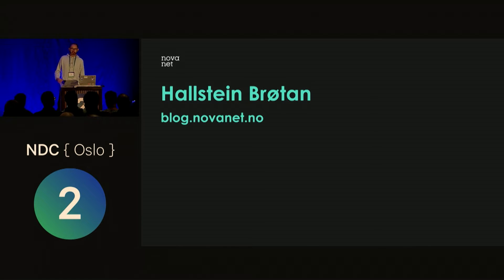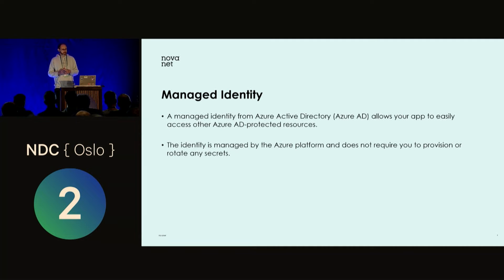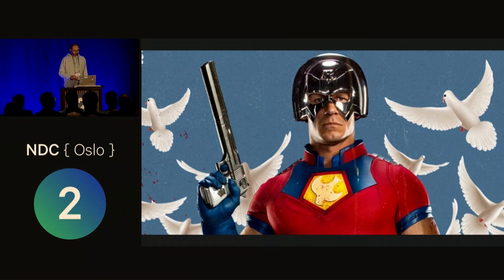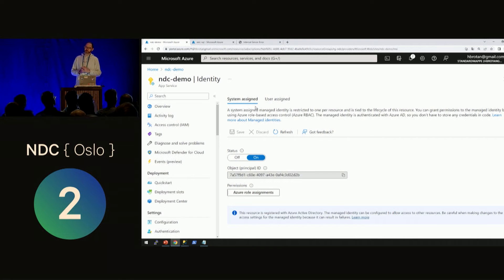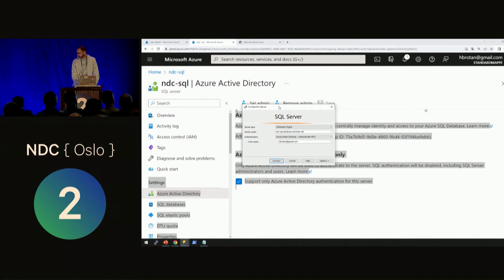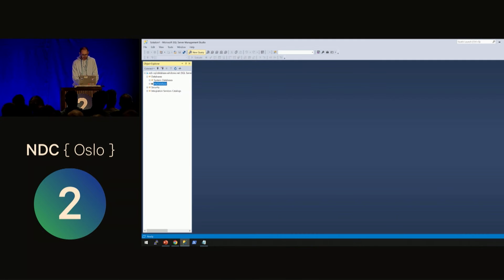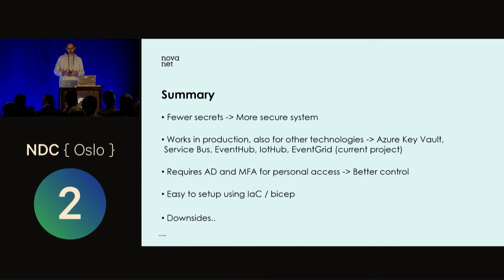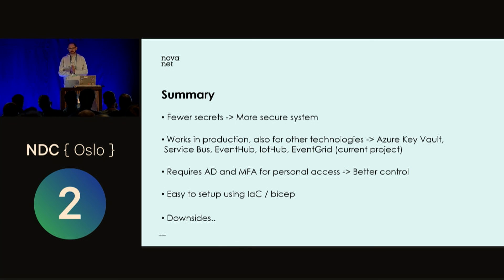Secretless access to Azure SQL server using Managed Identity - Hallstein Brøtan - NDC Oslo 2022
Traditionally, the connection string to the Azure SQL database contains both username and password.
Even if you store these credentials in Azure Key Vault, a password needs maintenance/rotation and it might end up in the wrong hands (for instance if sloppy developers keep the password on their development computers).

I will demonstrate how your app can connect to the database without any credentials, using AAD authentication and Managed Identity.
This method also works for other Azure resources.

You'll never use a password again!